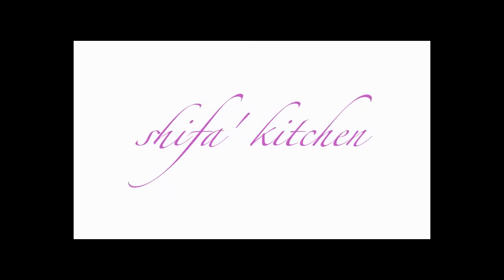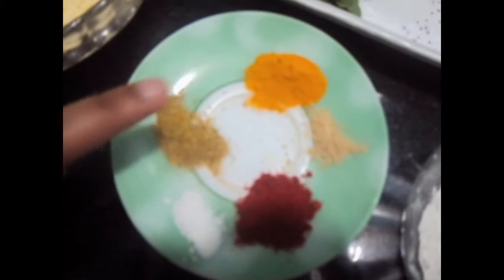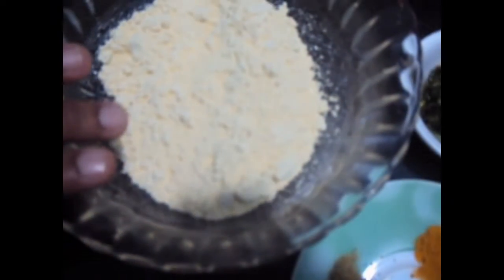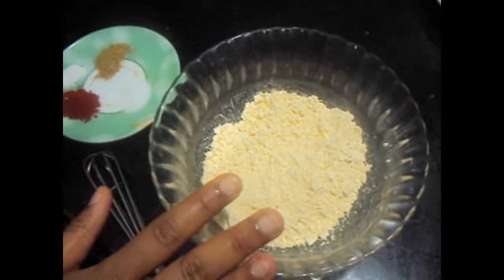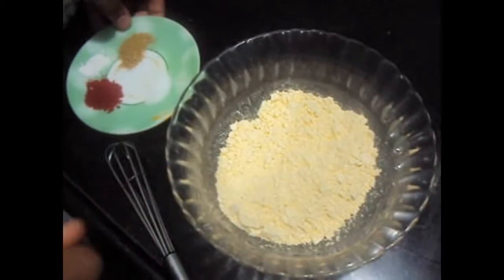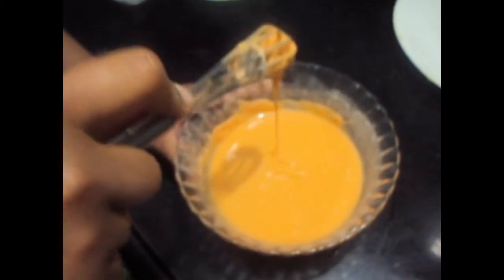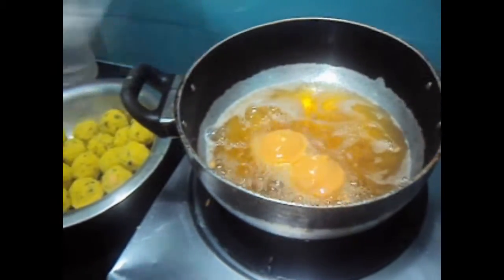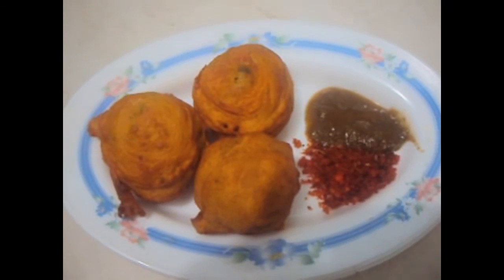** BATATA VADA / BATATA WADA / WADA PAV / VADA PAV **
batata wada is mumbai street food very yummy

** VEG NOODLES **

**SPONGE CAKE**

 **RICE CHAPATI**

**BOHRI BIRYANI**

XOXO ,
SHIFA'S KITCHEN